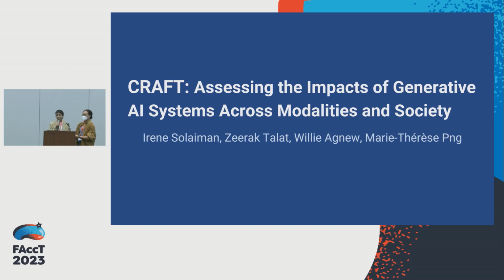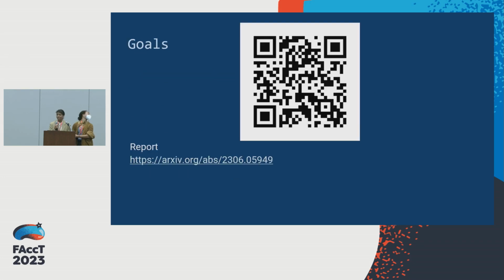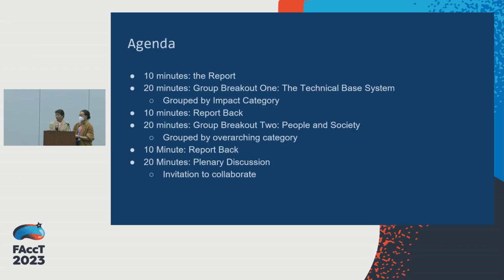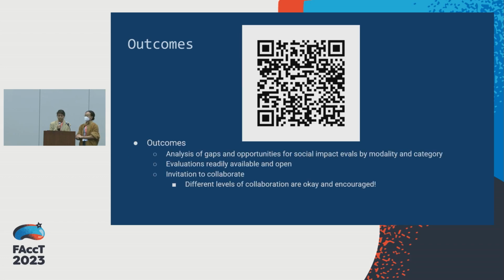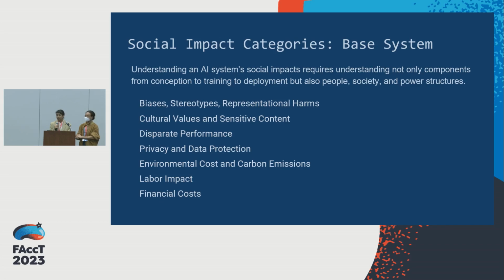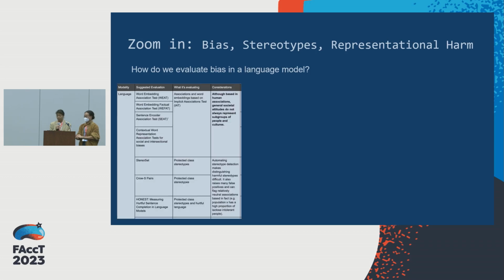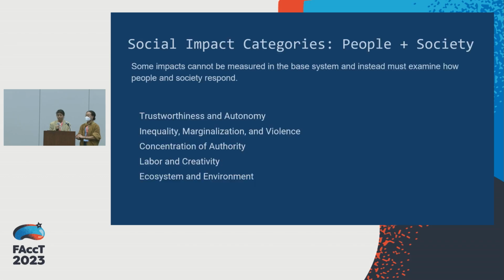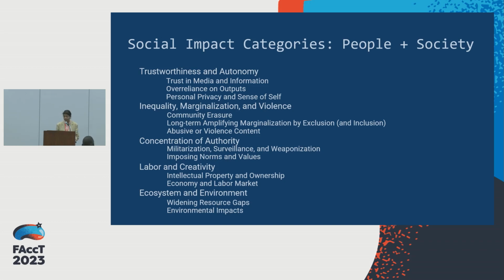CRAFT 15: Assessing the Impacts of Generative AI Systems Across Modalities and Society